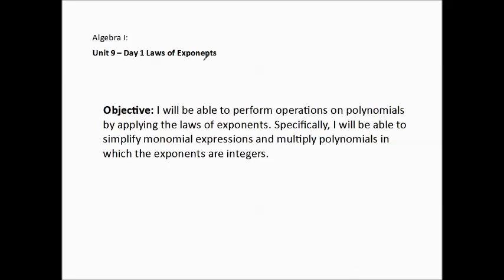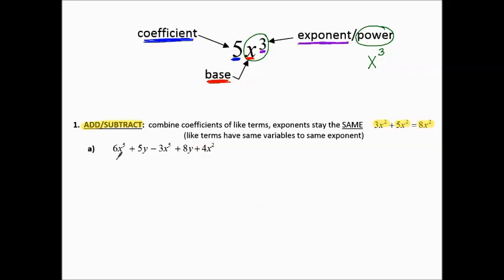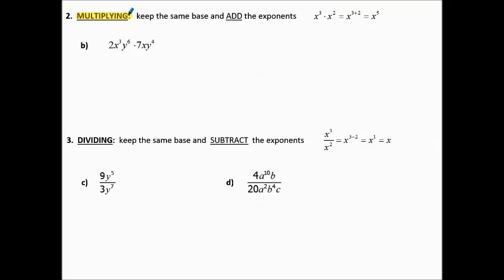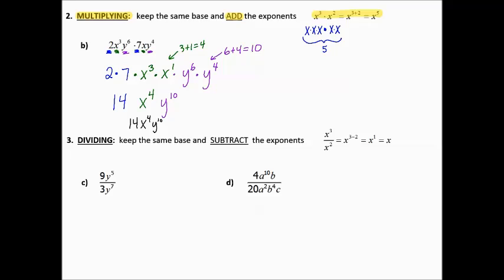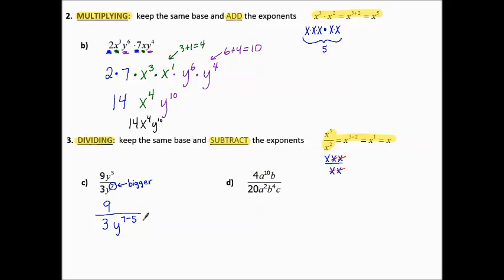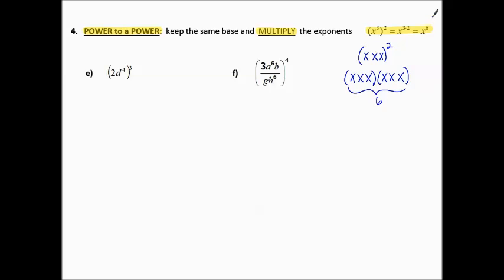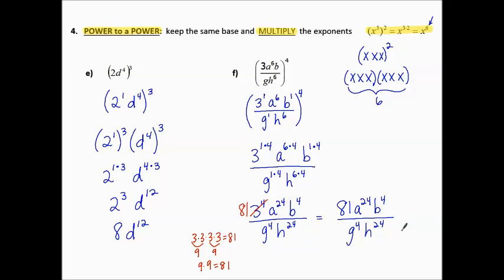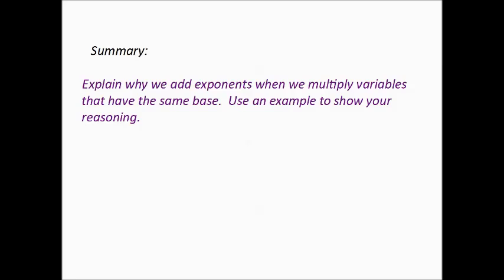1 Laws of Exponents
We will perform operations on polynomials by applying the laws of exponents. Specifically, we will simplify monomial expressions and multiply polynomials in which the exponents are integers.